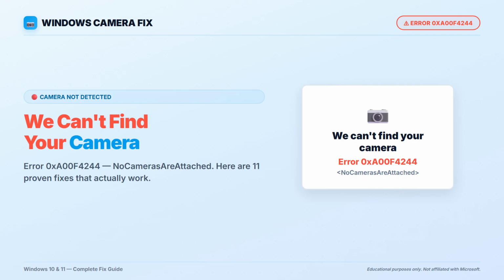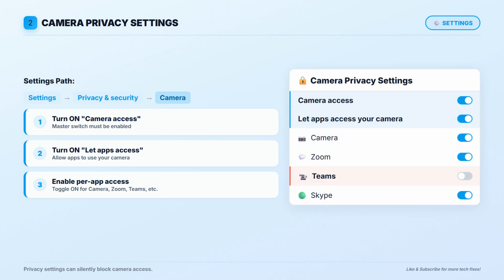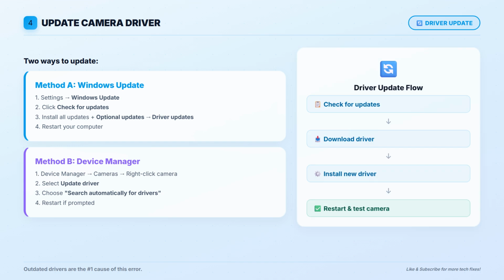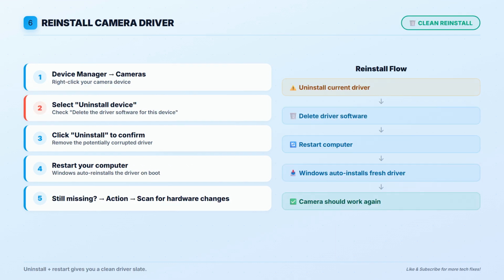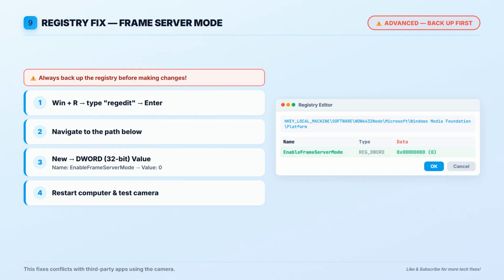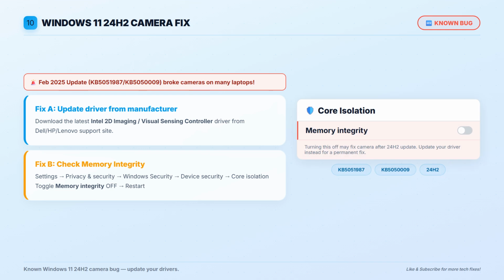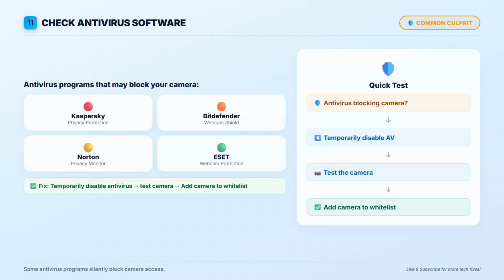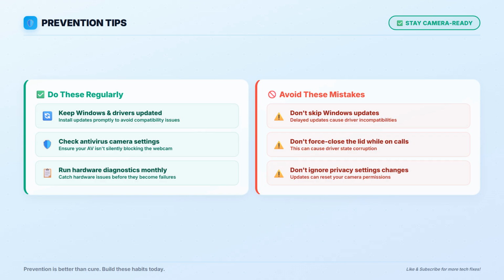Fix Windows Camera Error 0xA00F4244 | 11 Solutions That Work (2026)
Fix Windows Camera Error 0xA00F4244 (NoCamerasAreAttached) with 11 proven solutions for Windows 10/11.

Chapters:
00:00 - Introduction
00:08 - What Is Error 0xA00F4244
00:11 - Fix 1: Check Physical Connection & Keyboard Shortcuts
00:45 - Fix 2: Camera Privacy Settings
01:10 - Fix 3: Enable Camera in Device Manager
01:33 - Fix 4: Update Camera Driver
02:00 - Fix 5: Switch to USB Video Device Driver
02:26 - Fix 6: Reinstall Camera Driver
02:52 - Fix 7: Run Windows Troubleshooter
03:12 - Fix 8: Enable Camera in BIOS
03:37 - Fix 9: Registry Fix (Frame Server Mode)
03:58 - Fix 10: Windows 11 24H2 Fix
04:32 - Fix 11: Check Antivirus Webcam Protection
04:53 - All Root Causes
05:18 - Prevention Tips
05:40 - Outro

Fixes Covered:
1. Physical connection & keyboard shortcuts (Lenovo Fn+F8, HP Fn+F6, Dell Fn+F9, ASUS Fn+F10)
2. Camera privacy settings
3. Device Manager enable camera
4. Update camera driver via Windows Update
5. Generic USB Video Device driver (Microsoft recommendation)
6. Complete driver reinstall
7. Windows Camera troubleshooter
8. BIOS/UEFI camera enable
9. Registry fix: Frame Server Mode
10. Windows 11 24H2 cumulative update fix
11. Antivirus webcam protection check

Affected: Dell, HP, Lenovo, ASUS, Acer, Surface, all Windows 10/11 PCs.